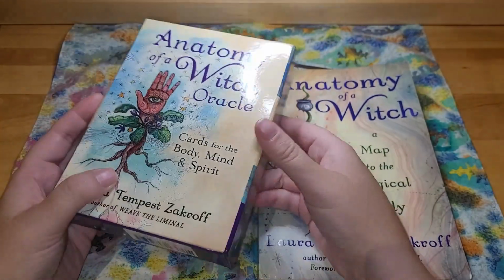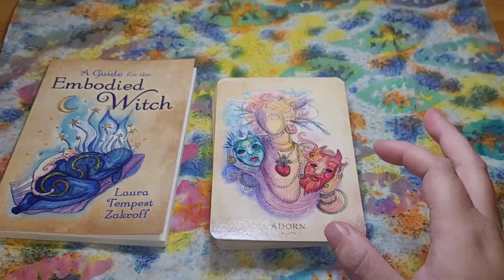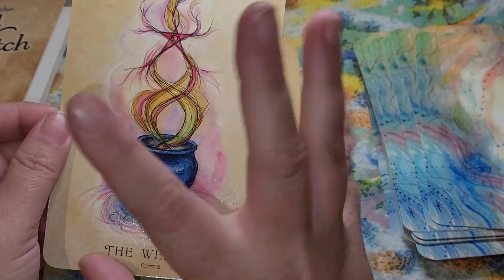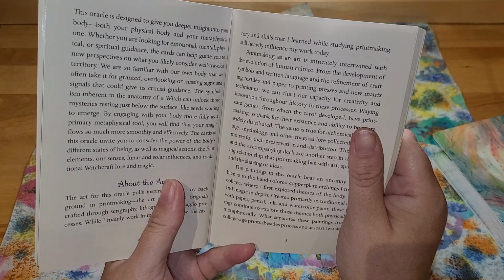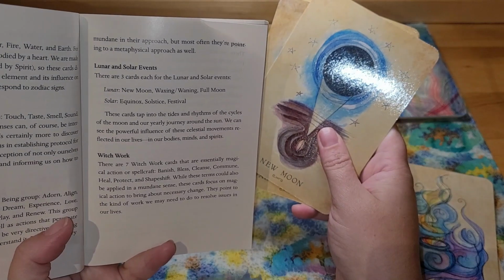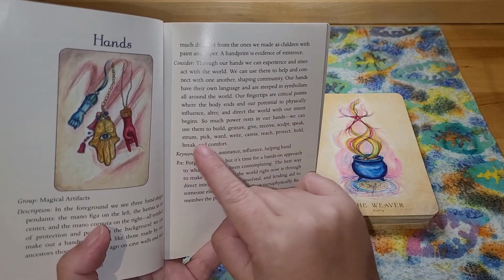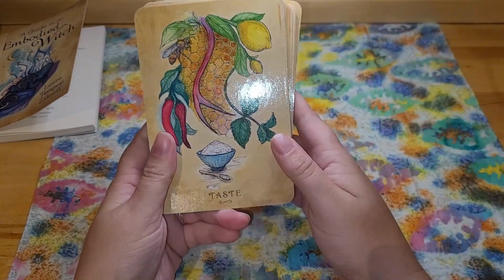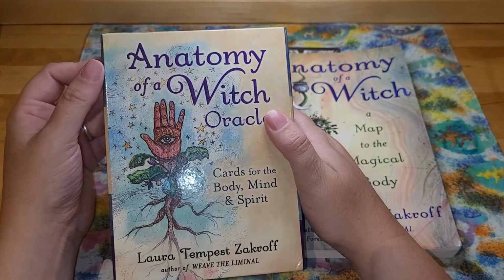Anatomy of a Witch - The Oracle and The Book - First Impressions/Walkthrough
I love Laura Tempest Zakroff's work, and I was particularly excited for Anatomy of a Witch. Join me as I look at the oracle and the book, give my first impressions/walkthrough and introduce the concept of a combined Book/Deck Club on my channel.